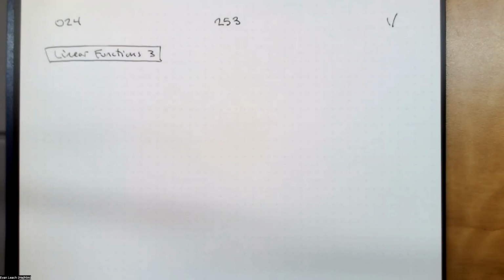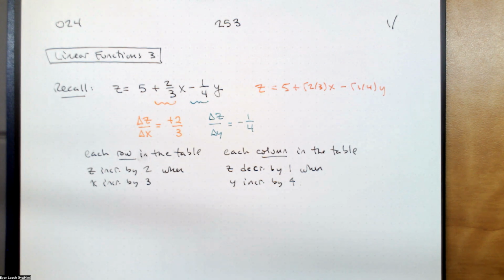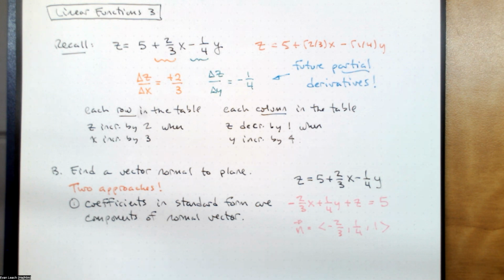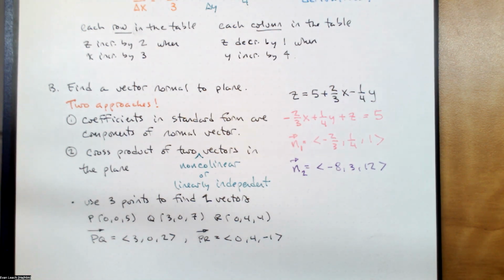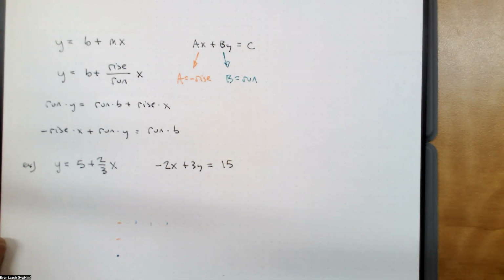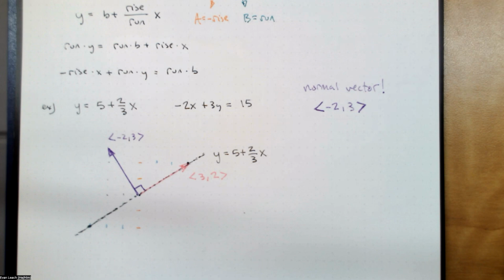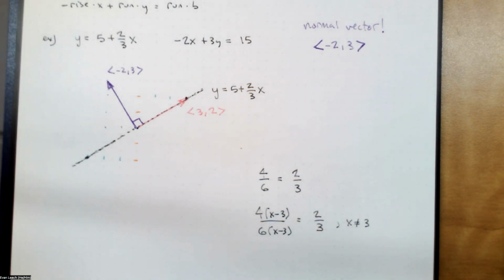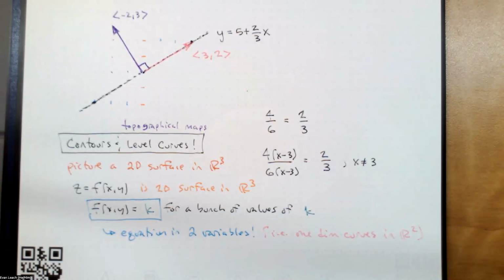253.024.1 Linear Functions 3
In this video, we find something out that we've known all along! The coefficients in the standard form of a linear equation are the components of a vector normal to the linear equation!